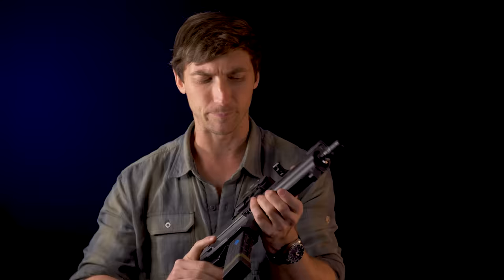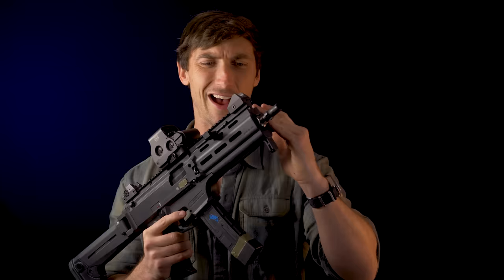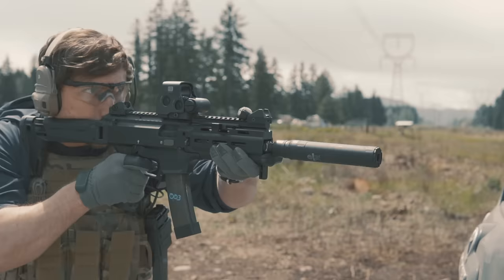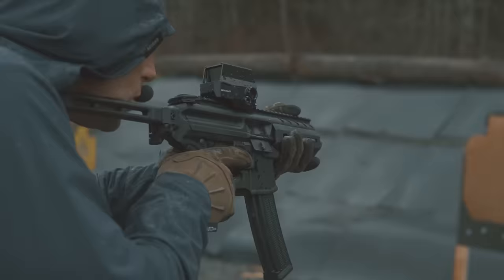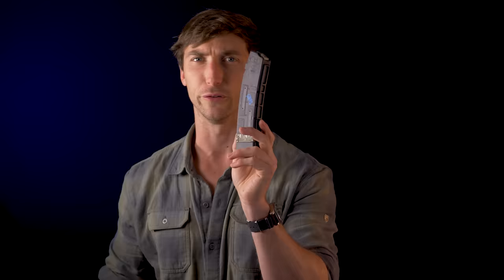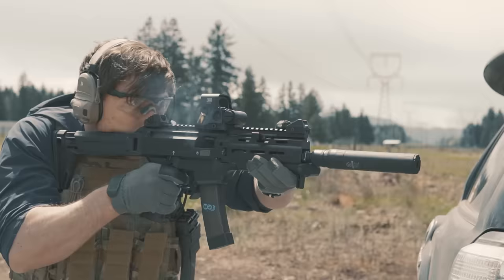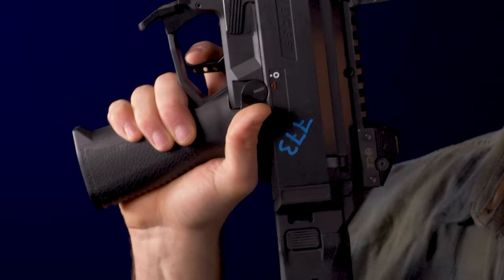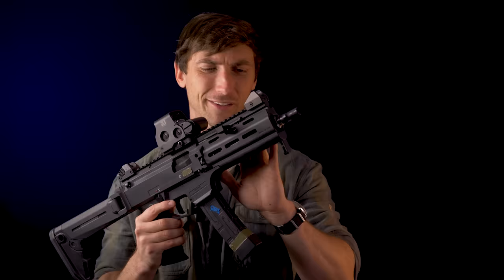I tricked out a CZ Scorpion, updated review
Code: GARAND gets you a $200+ D2 Knife with quarterly subscription

Crye Combat Shirt G3

leupold delta point pro

Peltor Comtac headsets

Haley Sling

Arisaka PEQ-15 MOUNT

Surefire Scout

Oakley M frames

Sick combat belts with input from me!

Support Garand Thumb!

Camera Equipment--

Panasonic Gh3

50mm lens

lapel mic